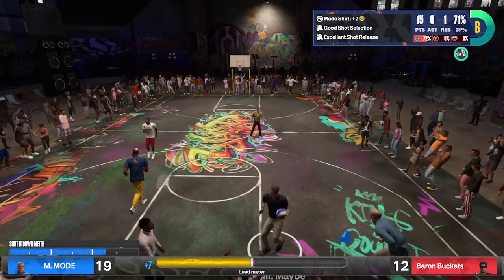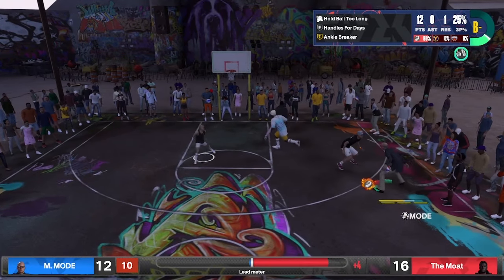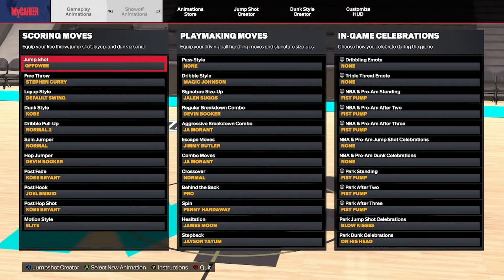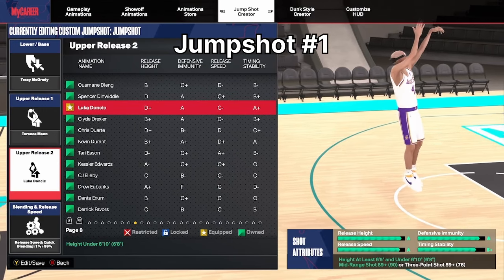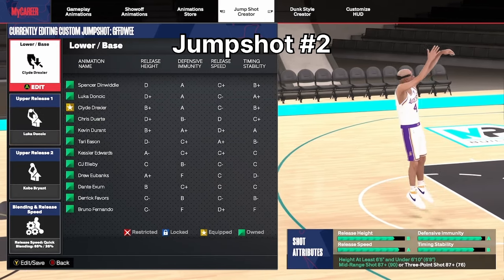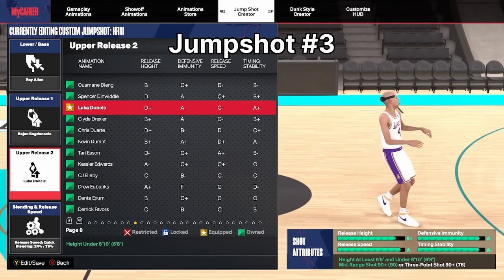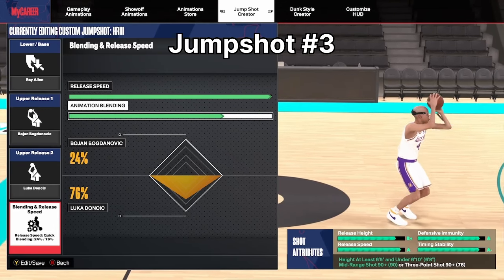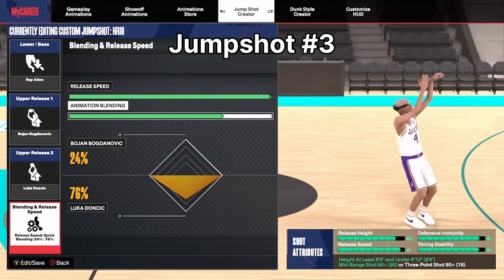TOP 3 HIGH GREEN WINDOW JUMPSHOTS IN NBA 2K24 YOU SHOULD BE USING!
TOP 3 CONSISTENT JUMPSHOTS IN NBA 2K24!